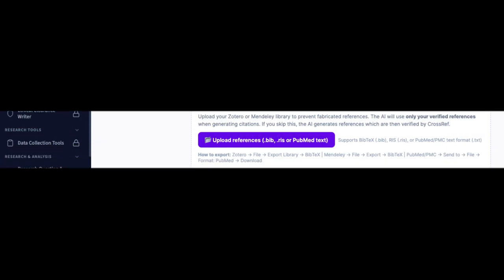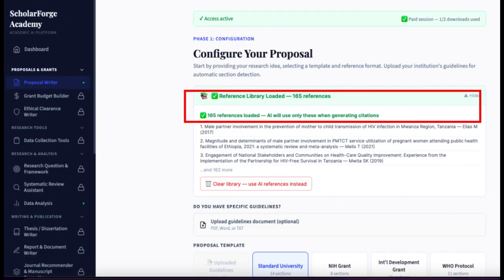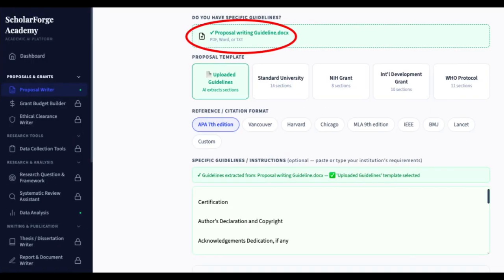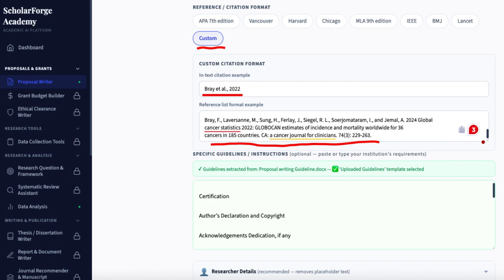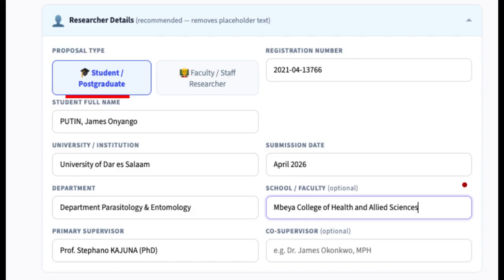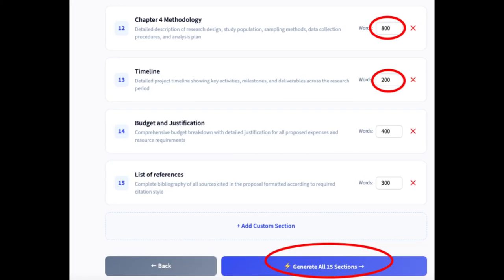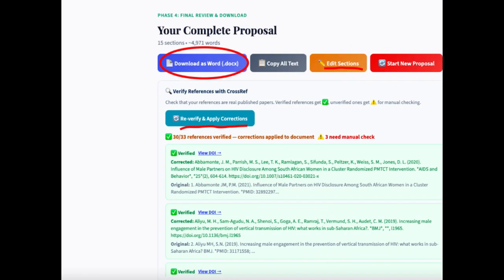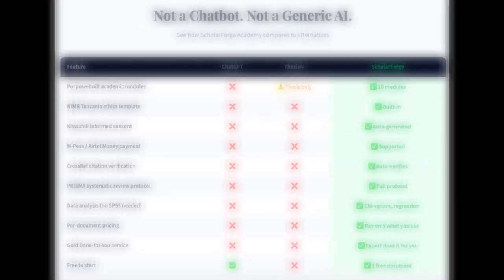How to Write a Research Proposal in Under 2 Hours Using AI | ScholarForge Academy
In this tutorial I show you step-by-step how to write a complete research proposal in under 2 hours using ScholarForge Academy — including uploading your PubMed references, selecting templates, generating 15 sections automatically, and verifying citations with CrossRef.
What you will learn:
• How to upload references from PubMed, Zotero, or Mendeley
• How to upload your institution's proposal guidelines
• How to use a custom citation format
• How to generate all 15 sections automatically
• How to verify and auto-correct references with CrossRef
• How to download a 5,000-word Word document ready for submission
TIMESTAMPS:
0:00 — Hook: from weeks to under 2 hours
0:25 — Open Proposal Writer
0:45 — Upload reference library (PubMed, Zotero, Mendeley)
1:30 — Upload institution guidelines
2:00 — Choose template and citation format
2:30 — Fill in researcher details
3:00 — Enter research idea
3:30 — Generate all 15 sections
4:30 — Verify references with CrossRef
5:00 — Download Word document
5:20 — Call to action